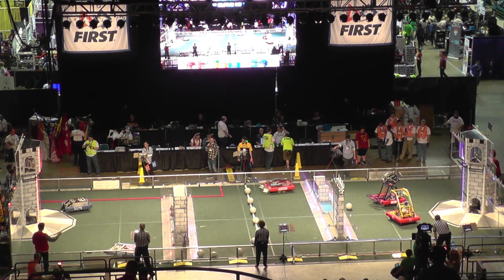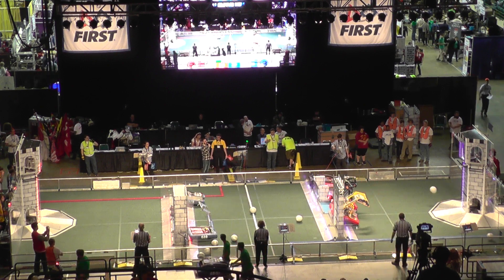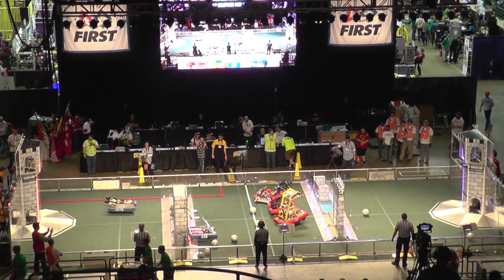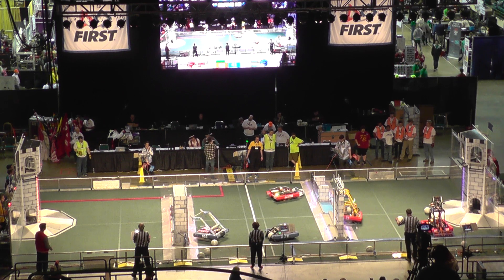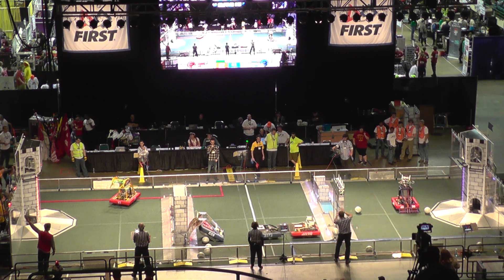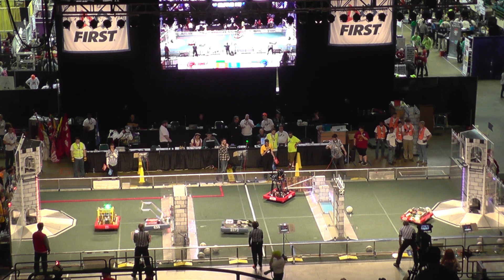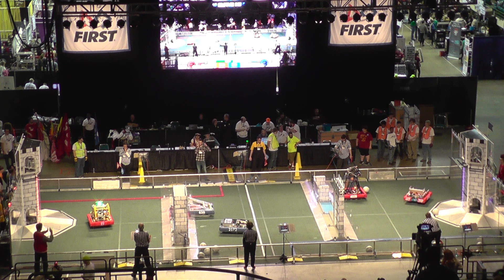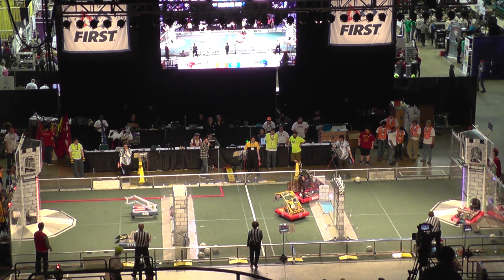2016 FRC Buckeye Regional - Qualification Match 19